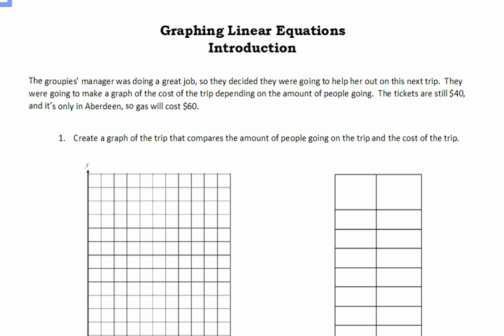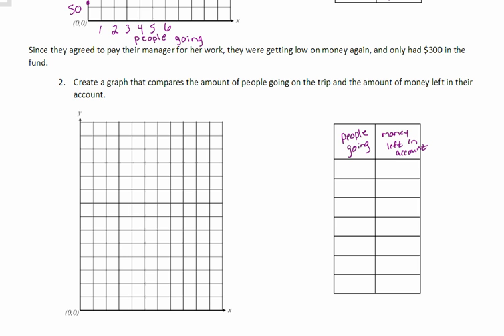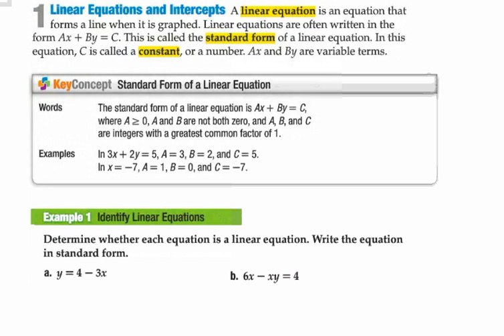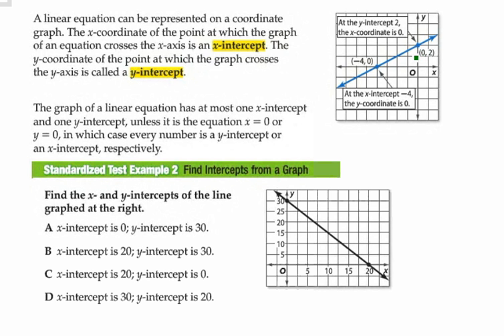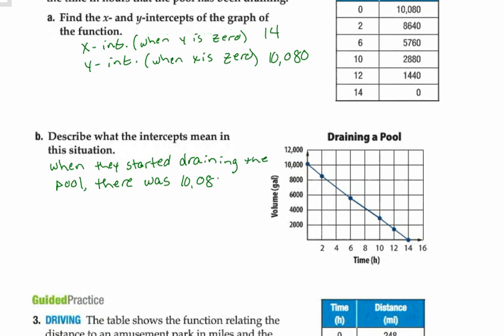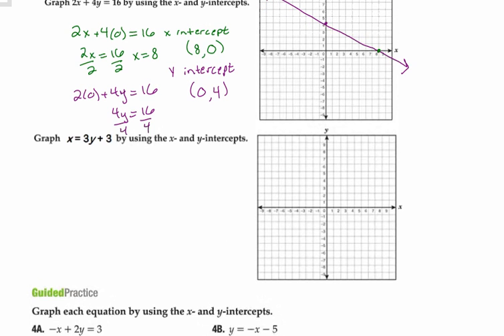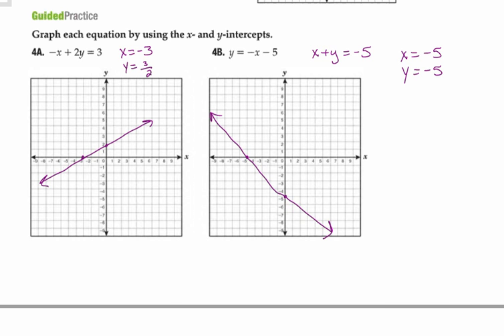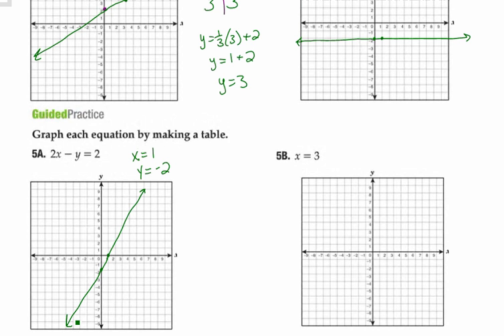Graphing Linear Equations